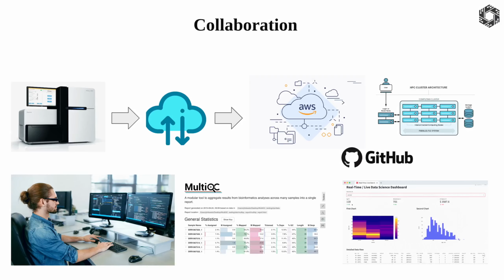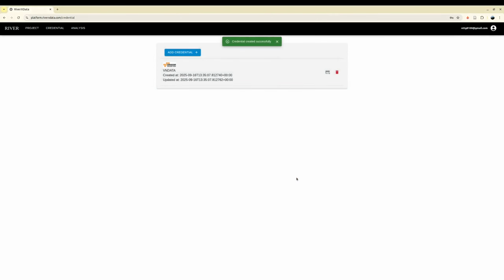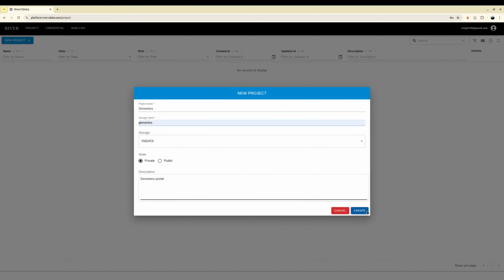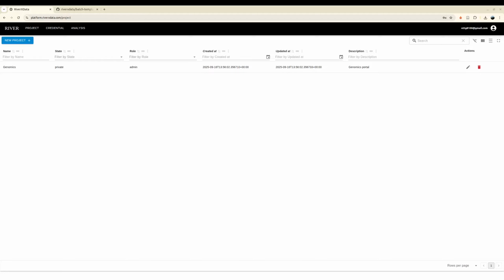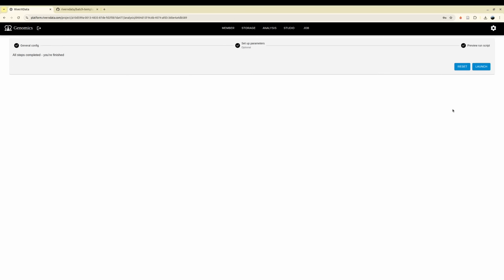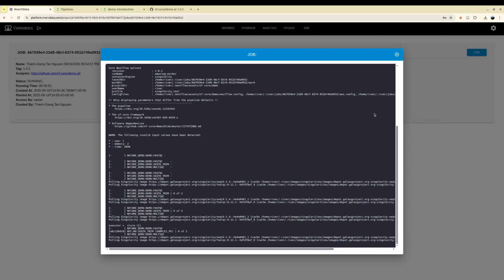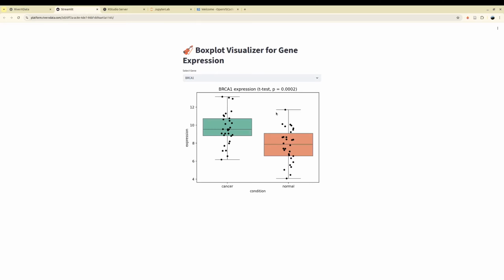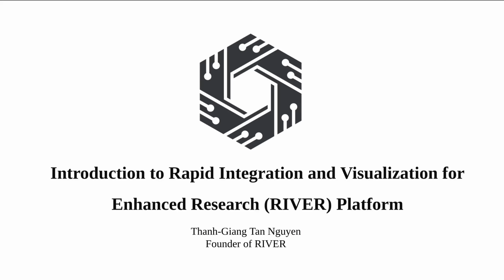Rapid Integration and Visualization for Enhanced Research (RIVER) Platform: A Scalable Data Platform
Bioinformatics research often requires collecting and curating data, executing computational tools, and managing results across distributed resources with high reproducibility. In addition, challenges related to efficiency, accessibility, and security must be addressed. Here, we present Rapid Integration and Visualization for Enhanced Research (RIVER), a scalable platform that unifies data management, high-performance computing (HPC), and tool execution. RIVER integrates three key components: data storage, tool version control, and computing resources. Acting as a controller, RIVER provides a role-based access control system, enabling users to create and manage credentials, projects, and tools, while analysis jobs are launched and monitored via a user-friendly web interface. We demonstrate RIVER in bioinformatics applications: (i) For non-interactive analysis, RIVER allows effortless integration and execution of community-developed workflows (such as those from nf-core) as well as custom pipelines, with easy migration from existing tools facilitating multi-omics data analysis. For interactive web applications running on HPC, RIVER enables secure publication to the public network with authenticated system control. (ii) Raw or processed data can be stored and shared using role-based access control (RBAC) and project states. Public projects allow users to download and analyze processed data via cloud storage. (iii) For collaborative research, RIVER supports independent and reproducible analyses across groups, with data stored in the cloud and organization-specific computing resources. RIVER is a lightweight data platform that serves as the controller between data storage, tool version control, and computing resources, allowing seamless migration from legacy bioinformatics platforms.

⏳ Timestamps ⏳
00:00 | Introduction
00:43 | Outline
00:53 | Login
00:59 | Credential
02:18 | Project and storage
03:08 | Job
04:40 | Studio
06:41 | Access control
07:14 | Summary